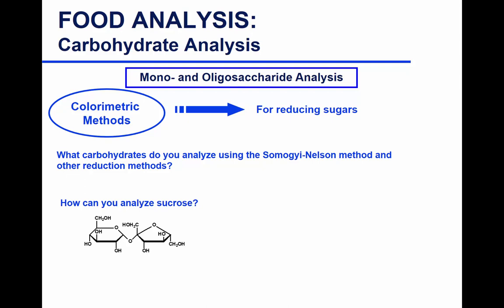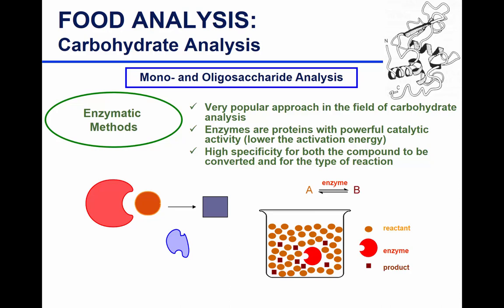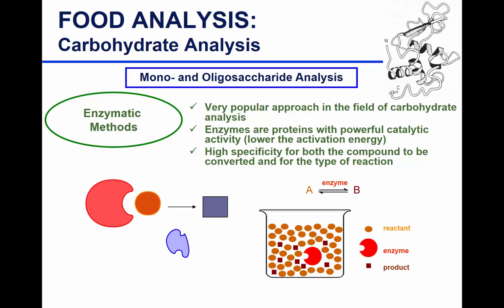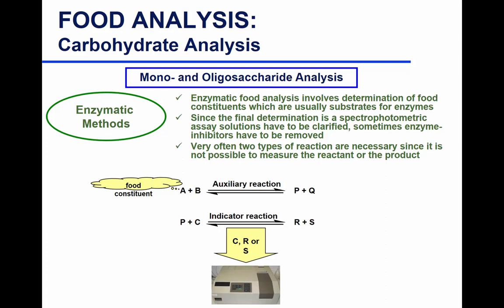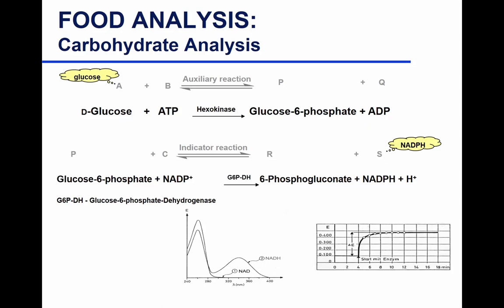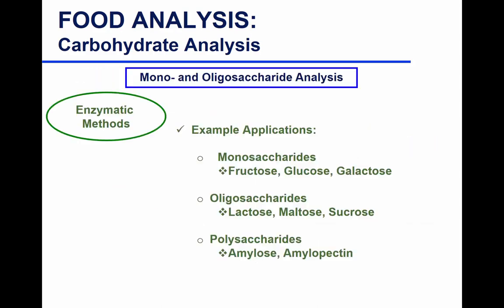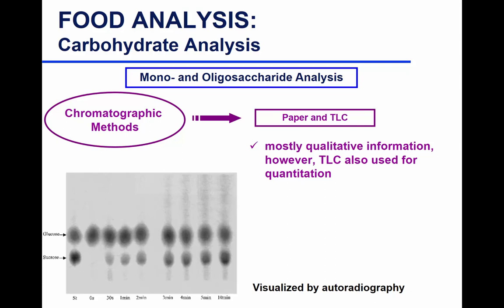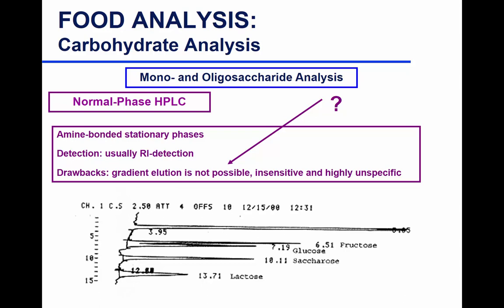Food Analysis Lect 27 Nov 12 2018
CHO II